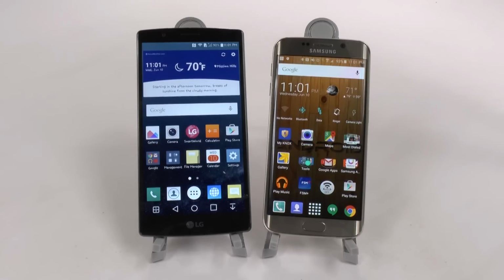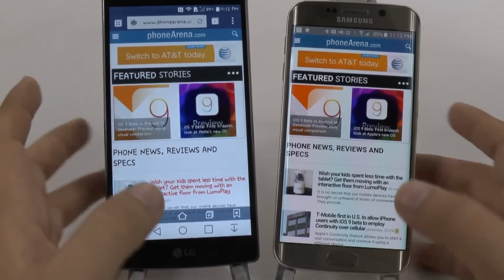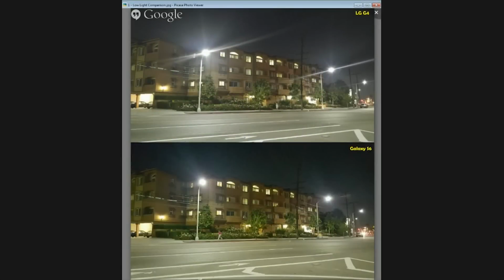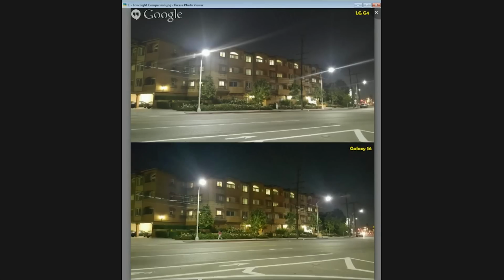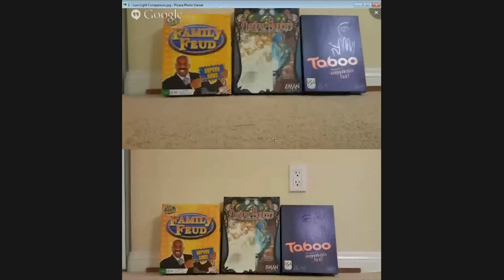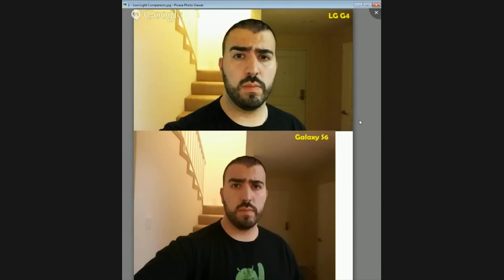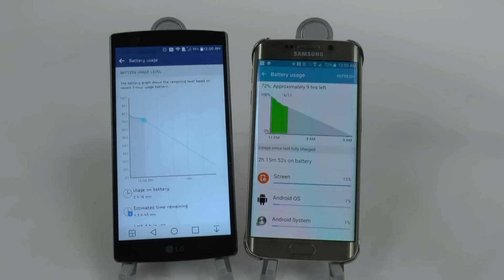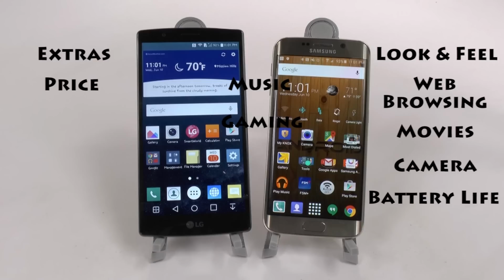LG G4 vs Galaxy S6 Edge - Side by Side Comparison